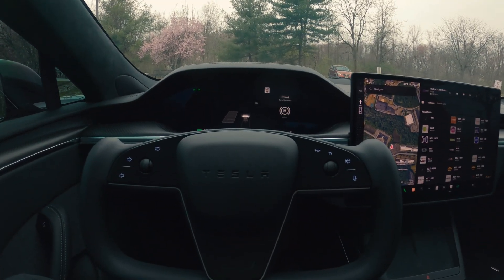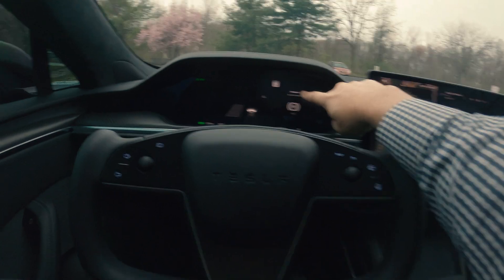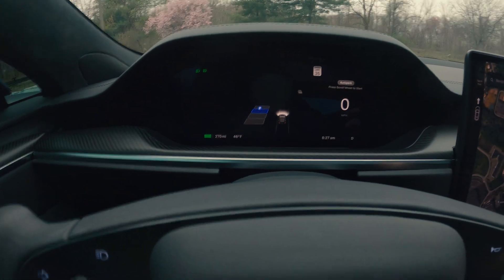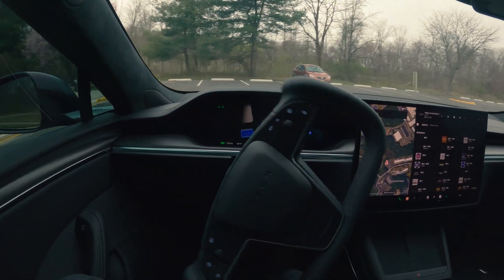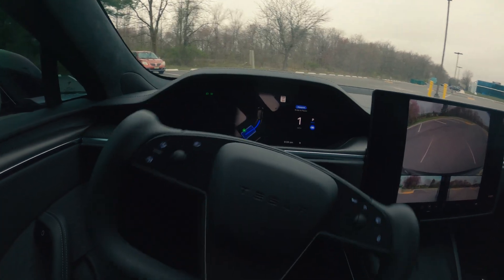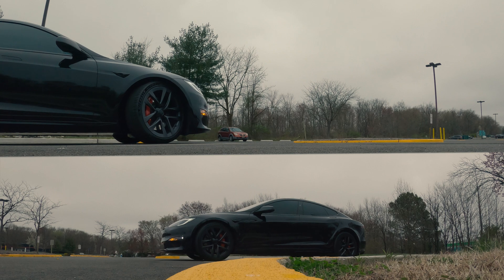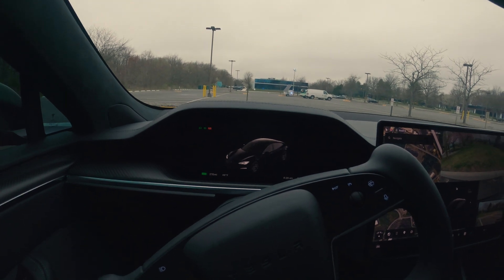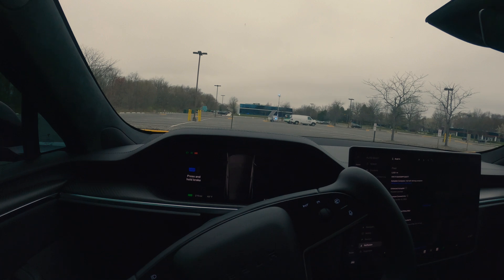TESLA brings back Auto Park feature for HW4 cars!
TESLA brings back Auto Park feature for HW4 cars! In this video i will show you how to use the Tesla Auto Park feature in my Tesla Model S Plaid 2023